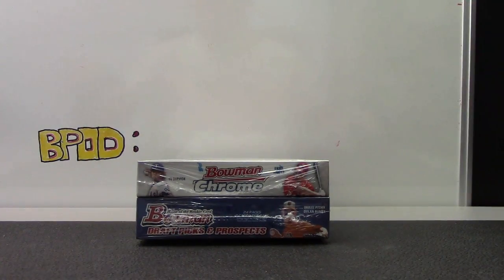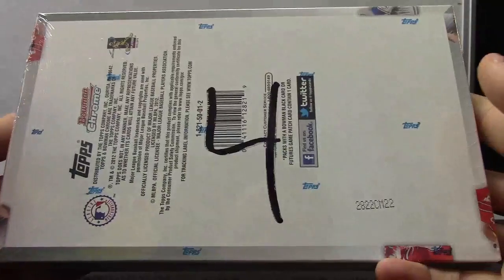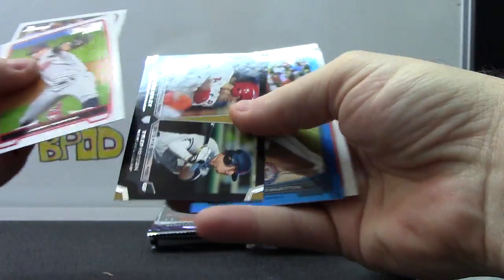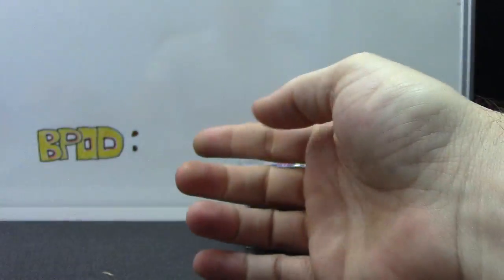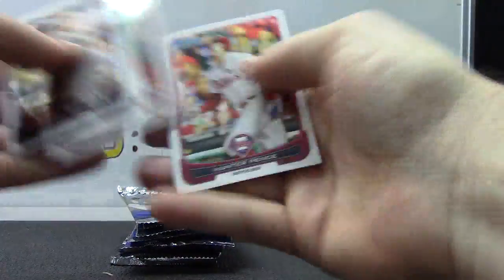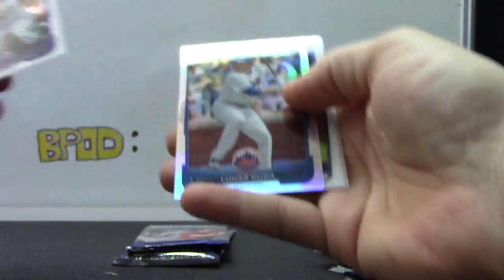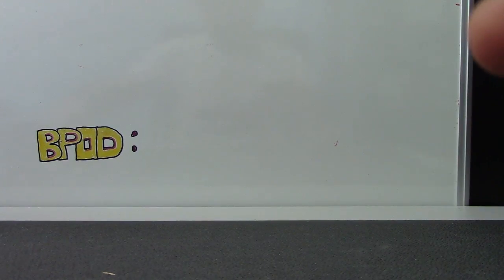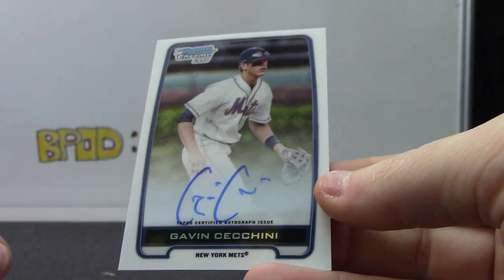James' 2012 Bowman Draft & Chrome Baseball 2 Box Break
Thanks a lot James, Chris J.